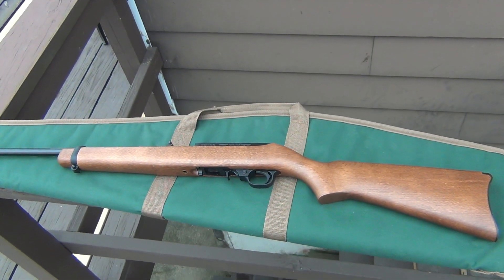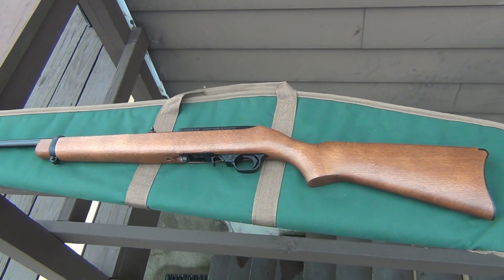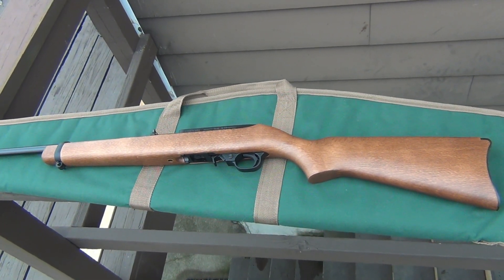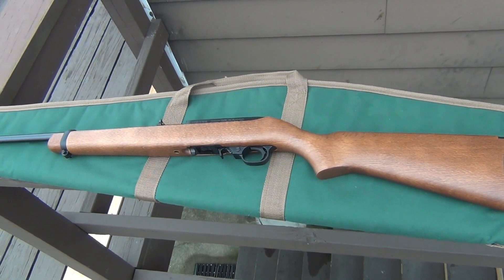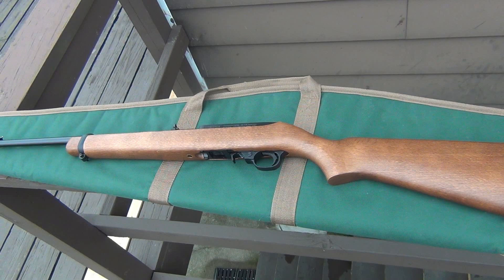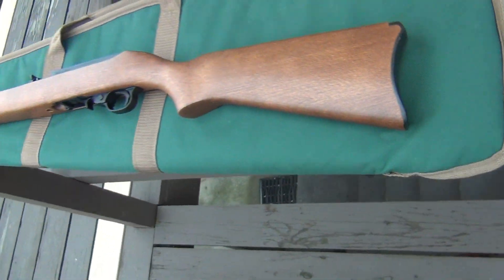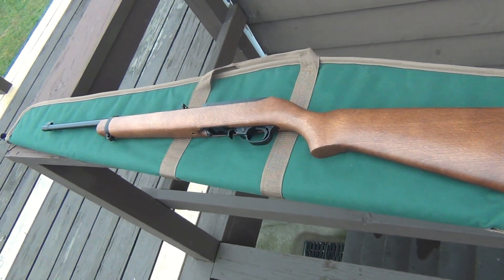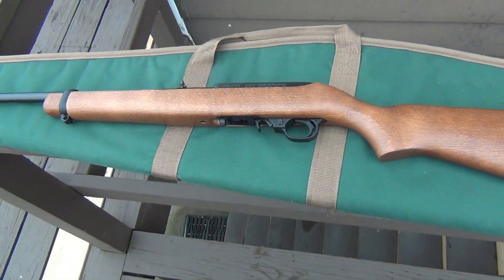Every Time My Wife Goes To The Dentist I Buy A New Gun ?!?!?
GUS SHIRT :